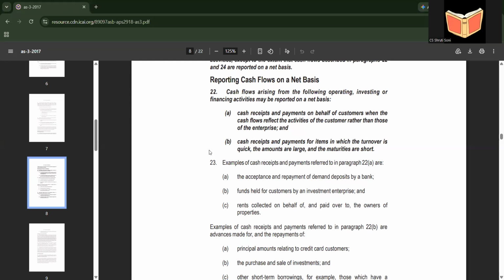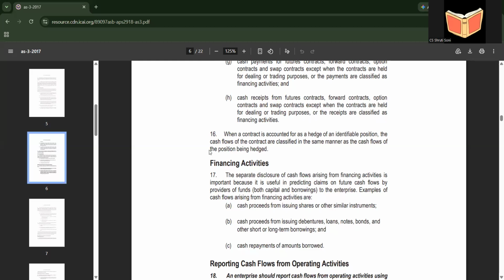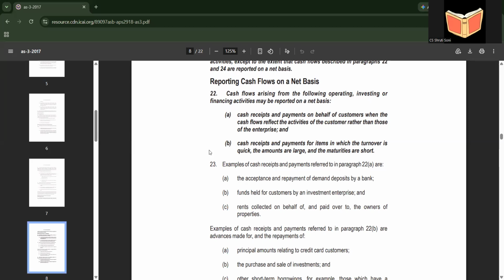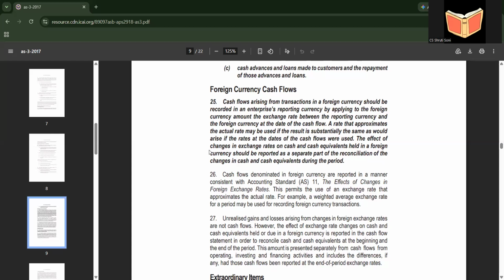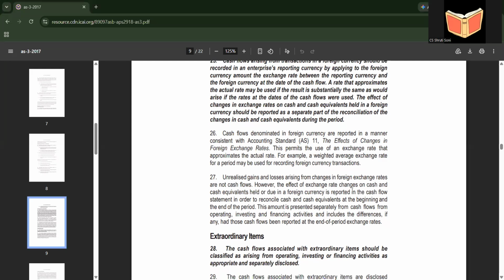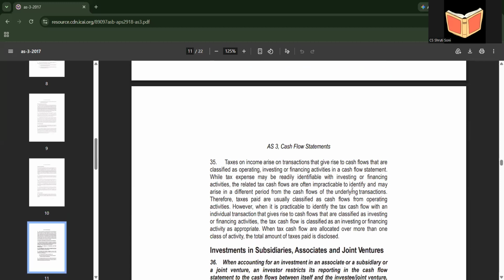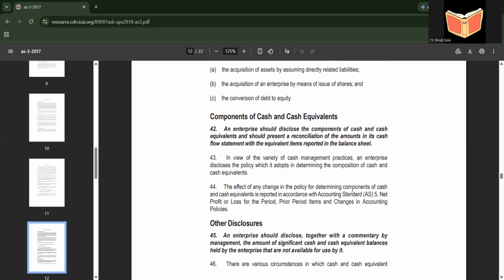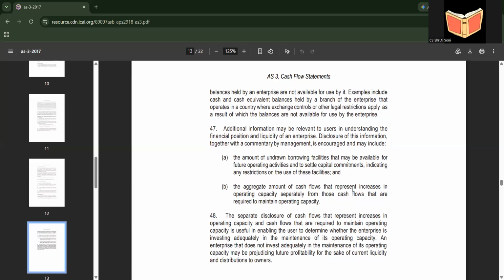AS 3 REVSISION PART 2 THEORY AD QN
ca inter accounts cma inter accounts cs exe accounts accounting standard adv acct